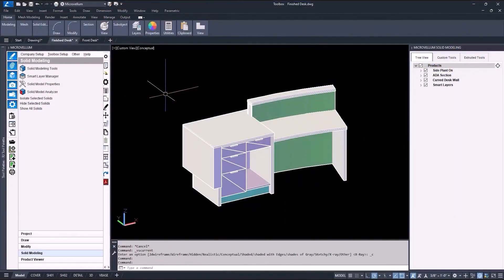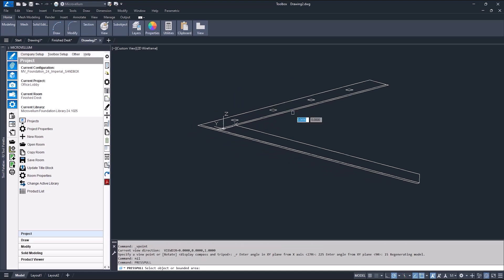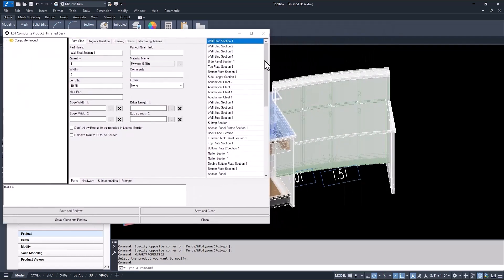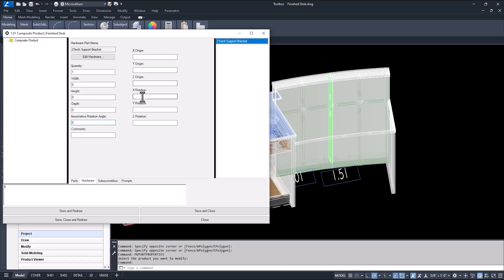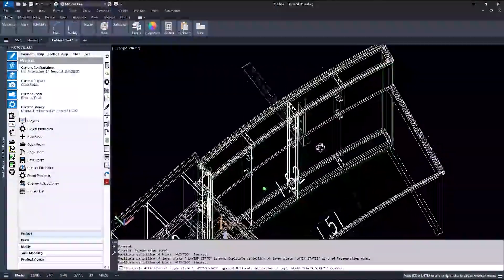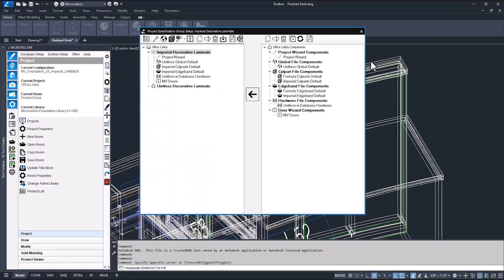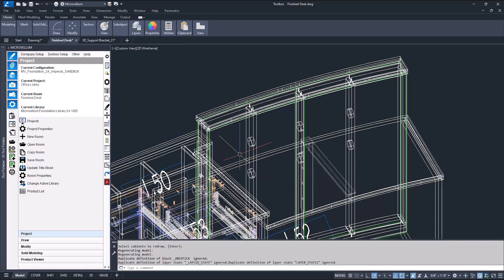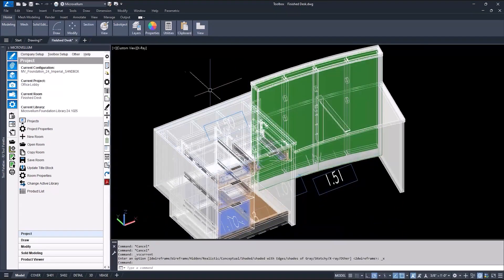Adding New Hardware with Machine Tokens - Concealed Support Bracket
This video will demonstrate the process of adding new pieces of hardware (complete with machine tokens) to custom products created using Microvellum's Solid Modeling Tools.